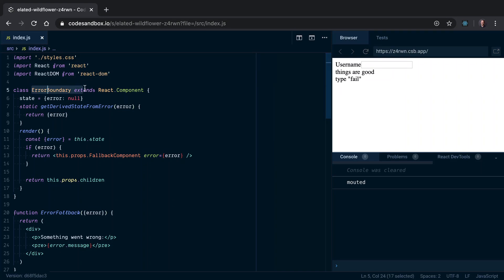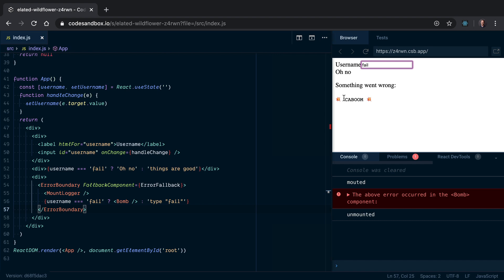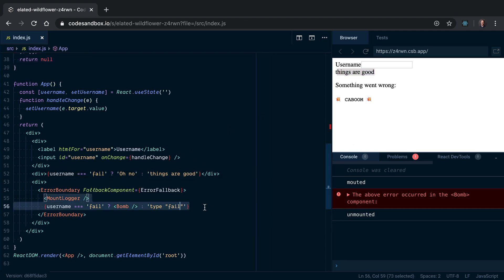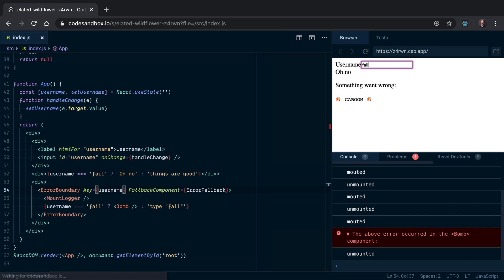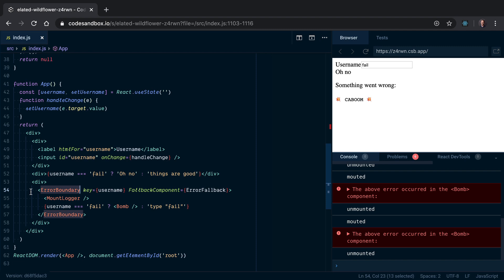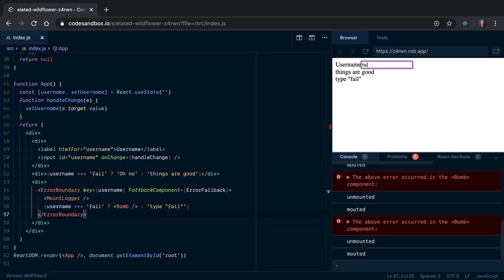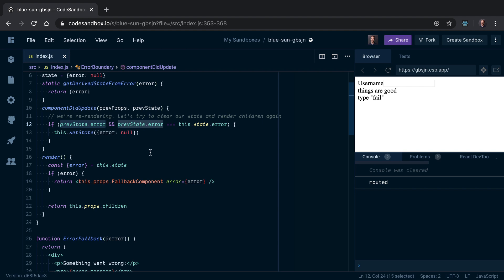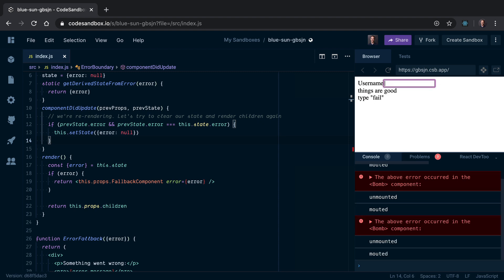Error Boundary Remounting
How to recover from errors handled by an error boundary